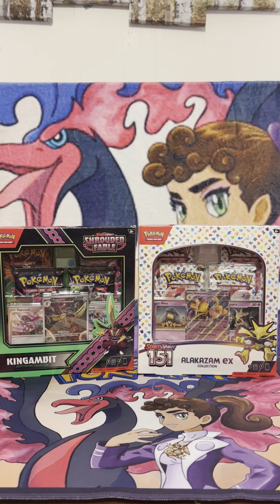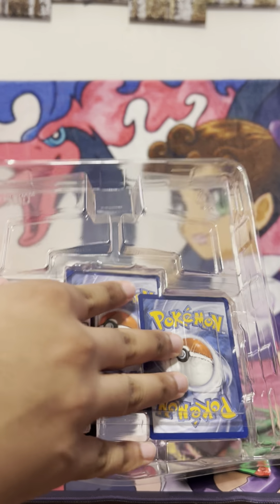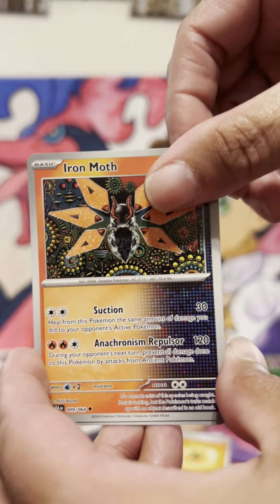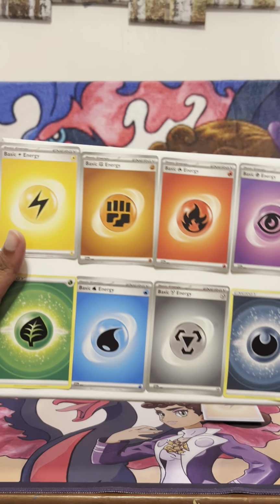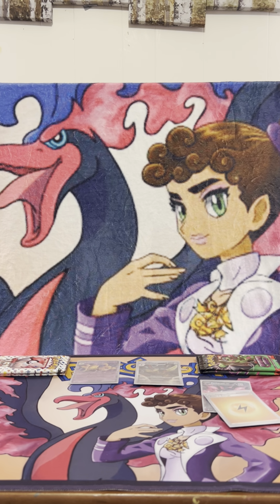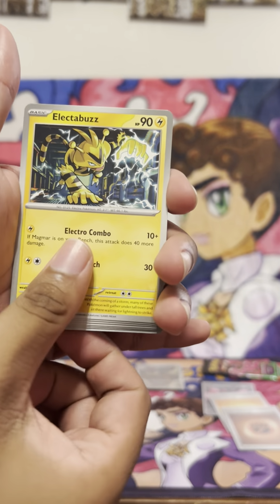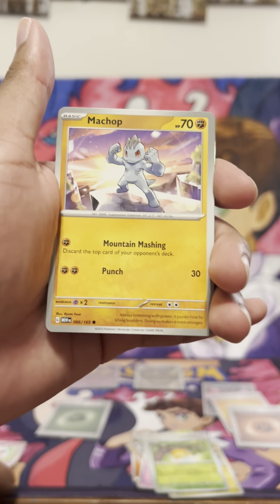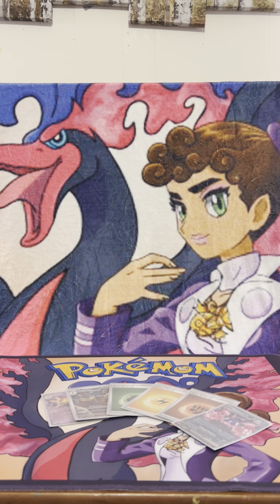Shrouded Fable vs 151